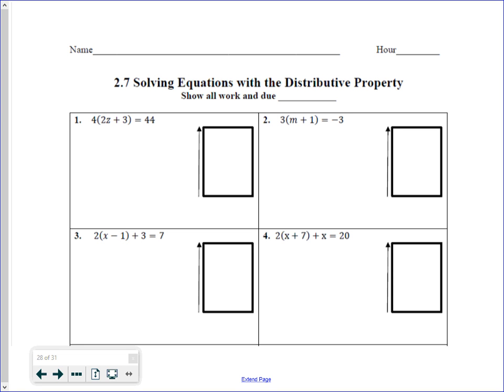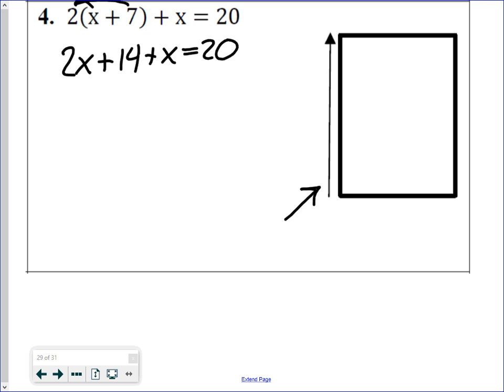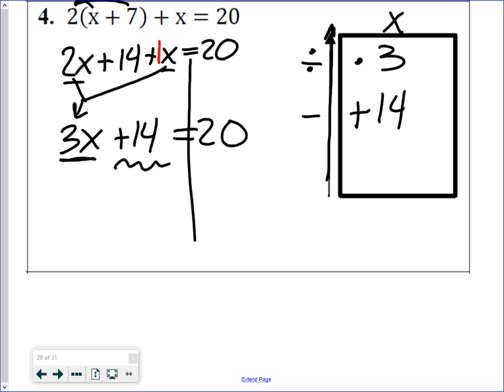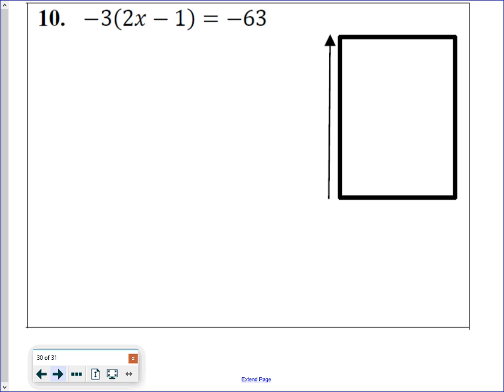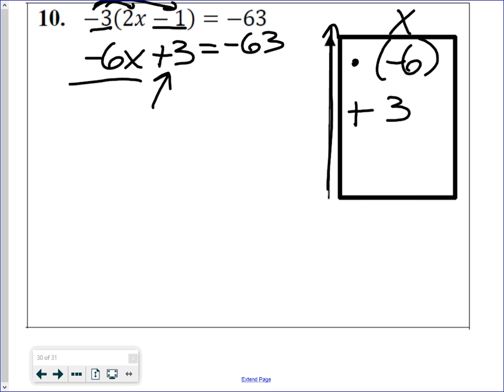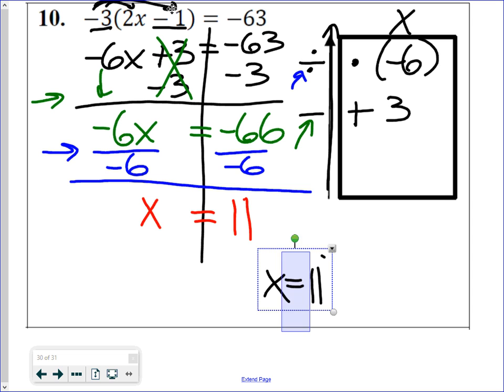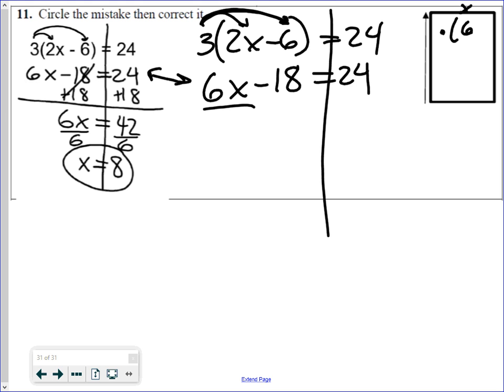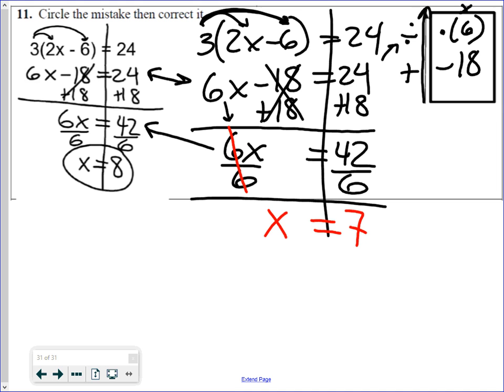Homework 2.7 Help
Bear River Middle School Homework Help
Homework 2.7 Solving Equations with the Distributive Property